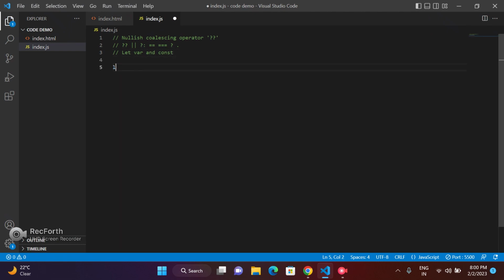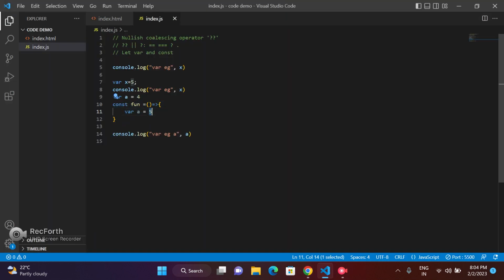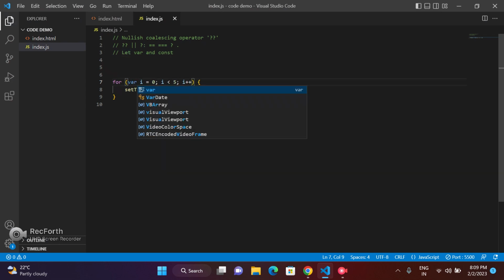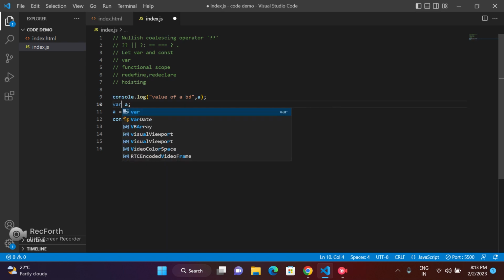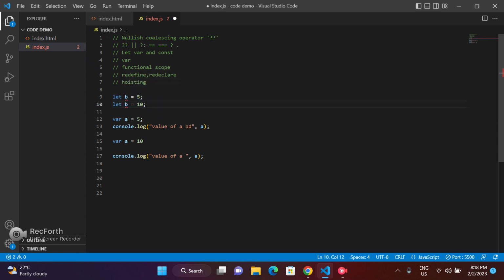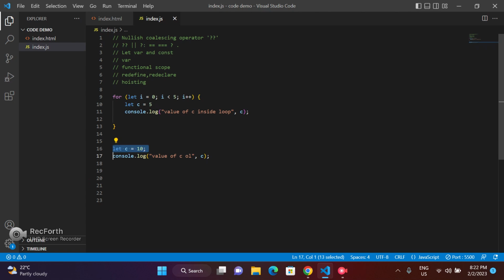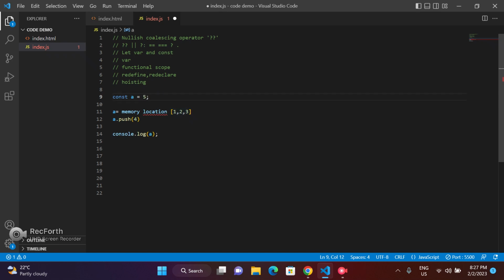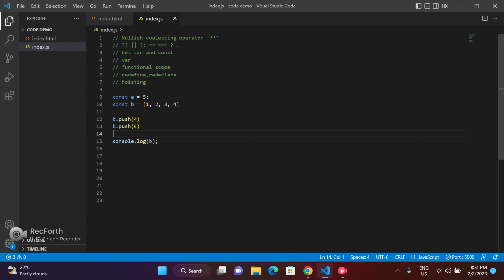React Js tutorial (day 1) : from JavaScript to React js - Let Var const in detail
In this video you will learn about Let var and const of JavaScript in detail.